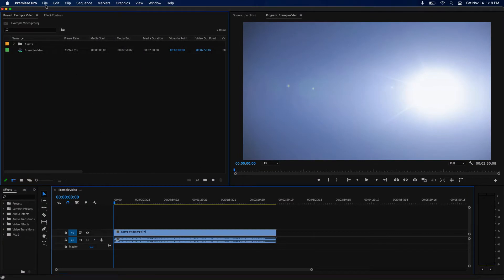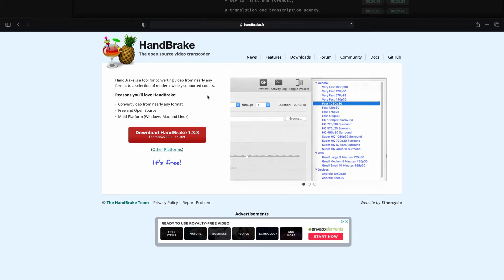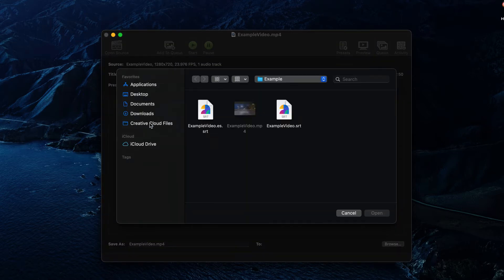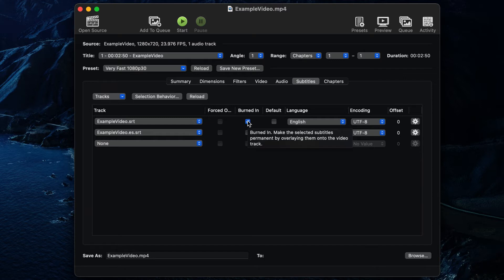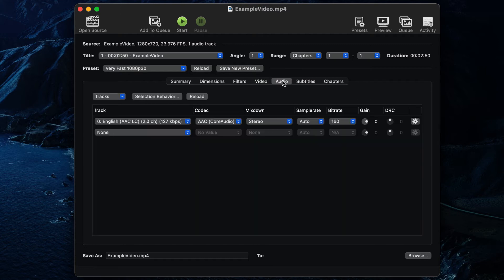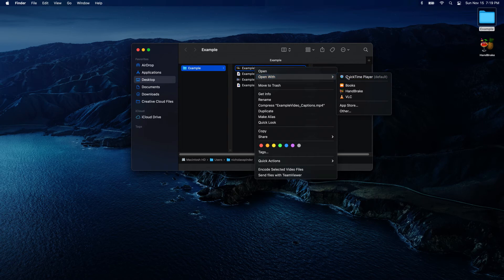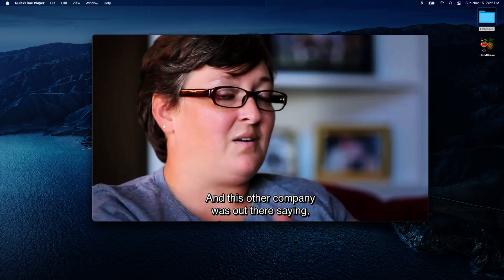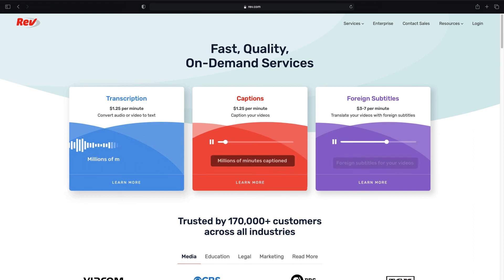(2020) How to Add Captions and Subtitles to Videos in Handbrake | Rev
Learn how to add captions and subtitles to videos in Hanbrake